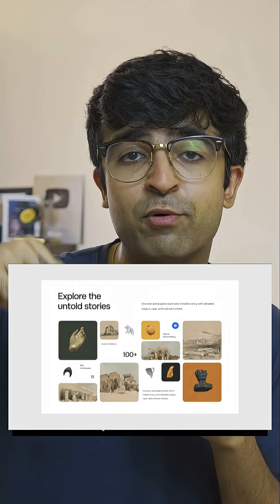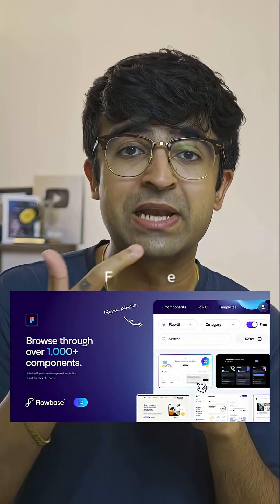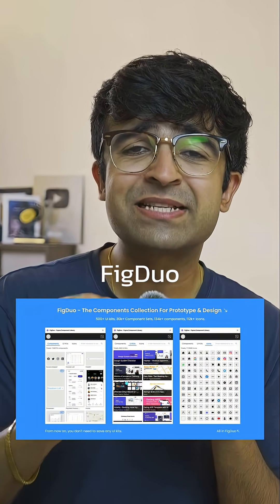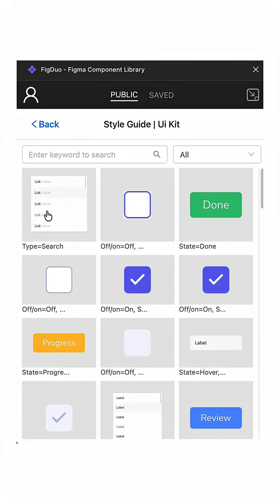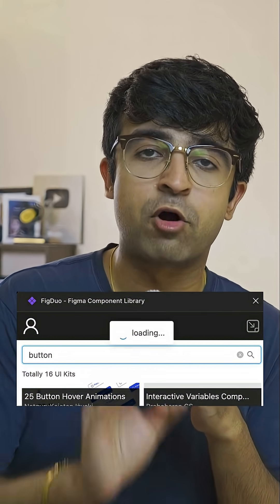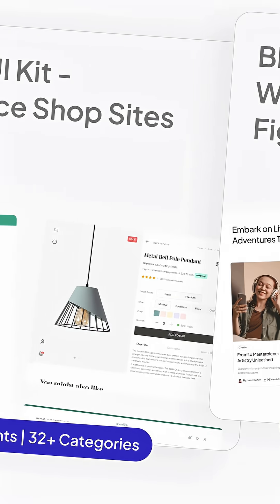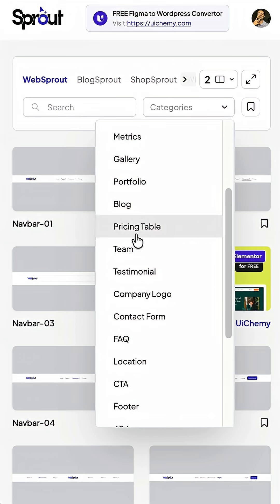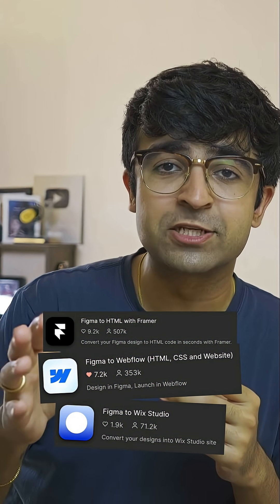Create Beautiful Portfolio Design With These Figma Plugins!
These Figma plugins allow you to create beautiful portfolio websites without code!